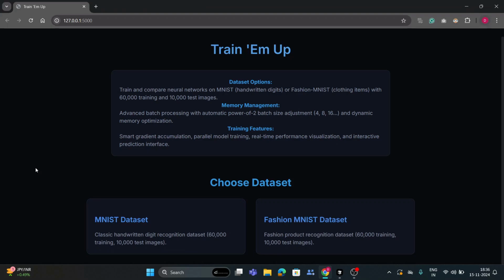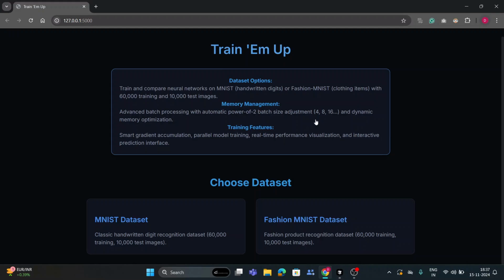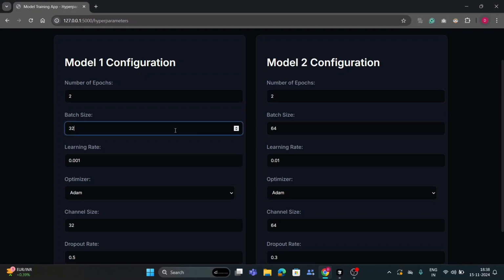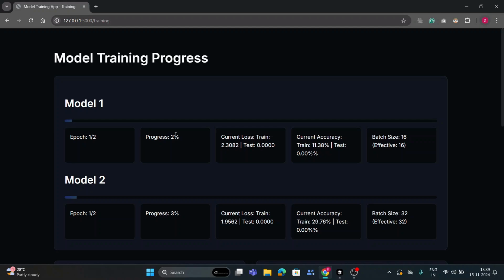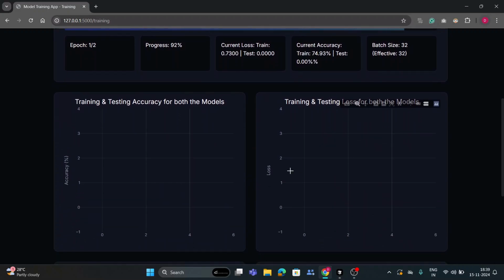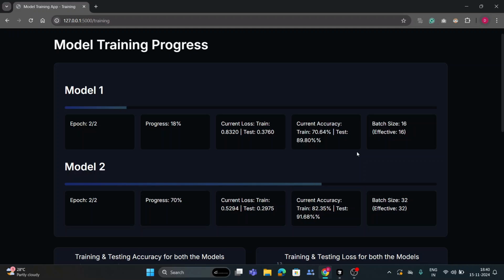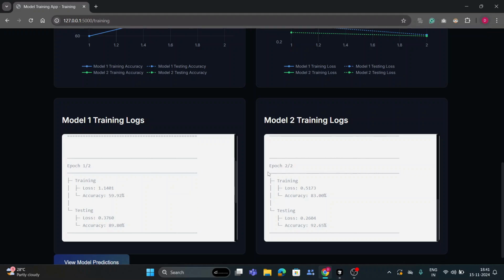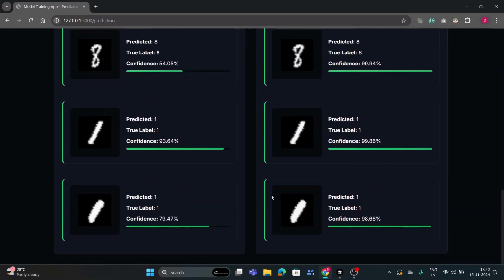Train 'Em Up (Train & Compare the Models)